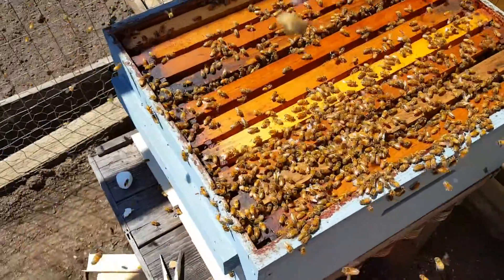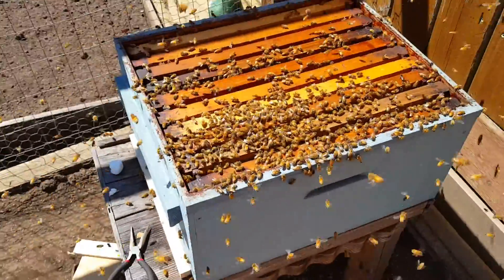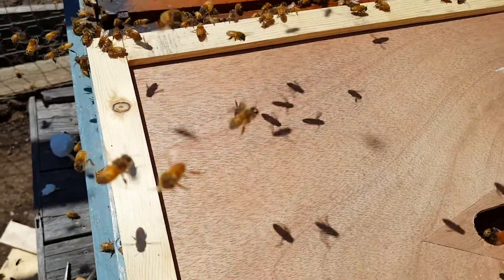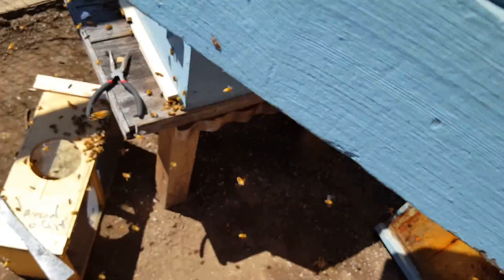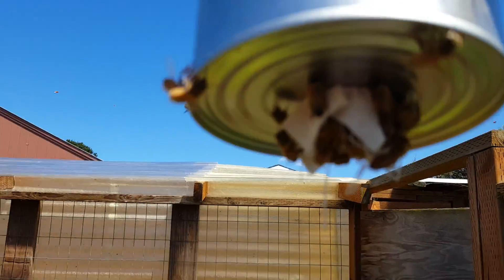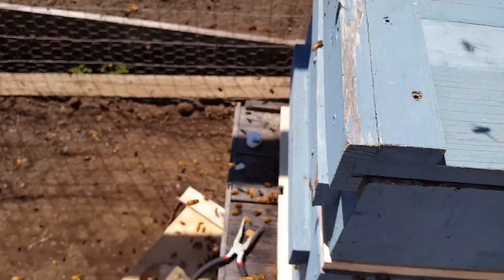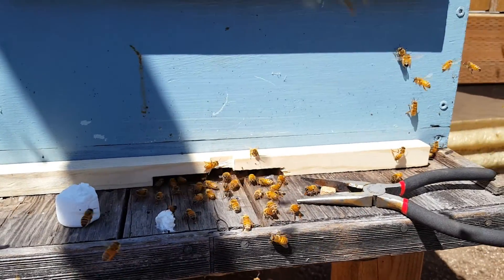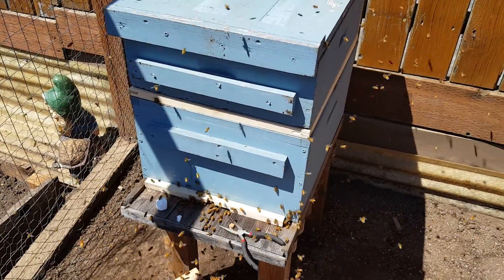Newly installed Carniolan honeybees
Putting the finishing touches on a newly installed package of Carniolan honeybees on May 1, 2016